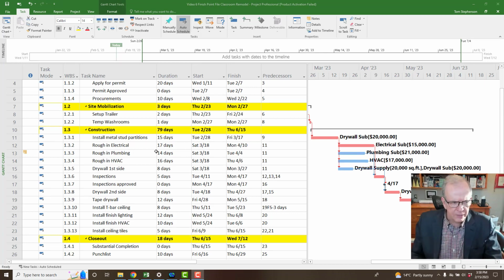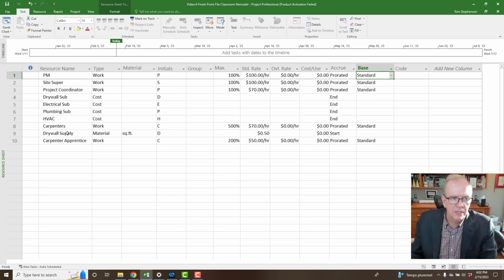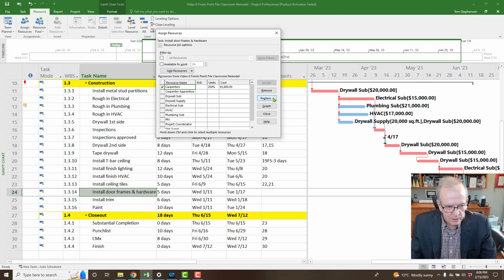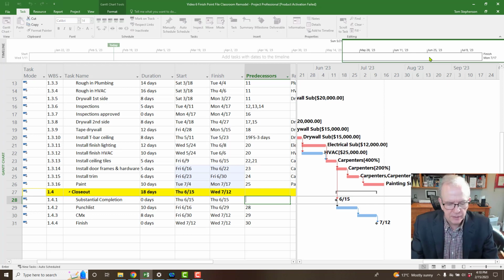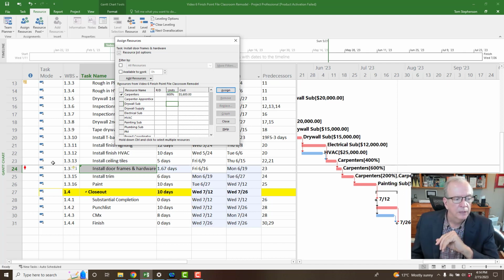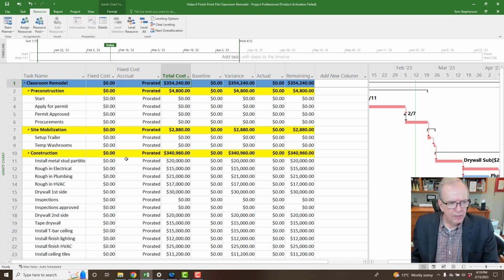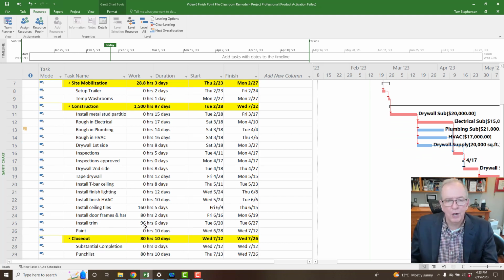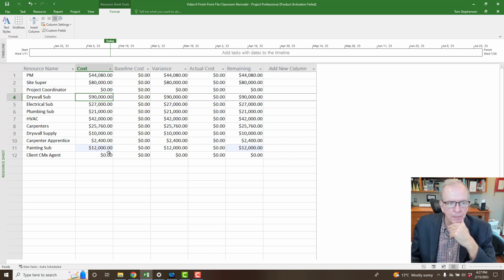MS Project The Course: Resource & Cost Loading Application Part 2 Class No. 6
In this the 6th installment of MS Project The Course I demonstrate how to add resources and costs going over the resource sheet, cost table, work usage, and resource usage sheets and tables.  This video also explains what to do with a resource overallocation and how to remove the overallocation.

You can download the start point file from the google drive link below so you can follow along more easily: